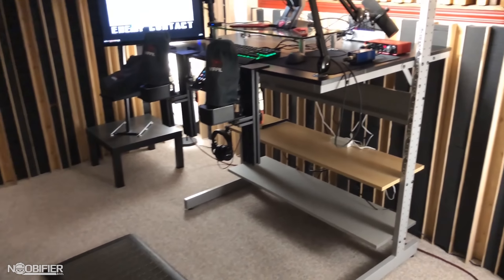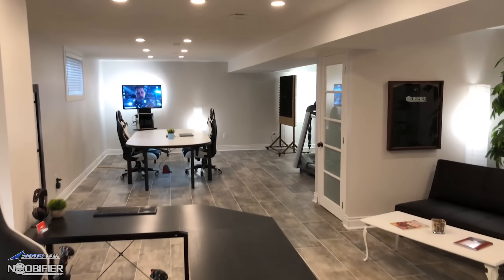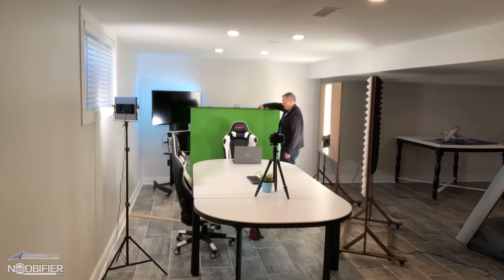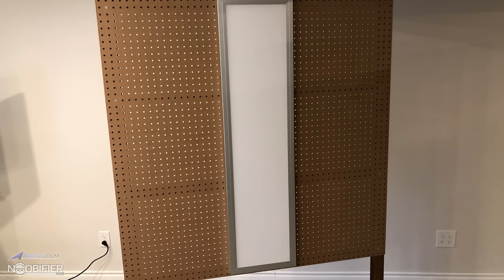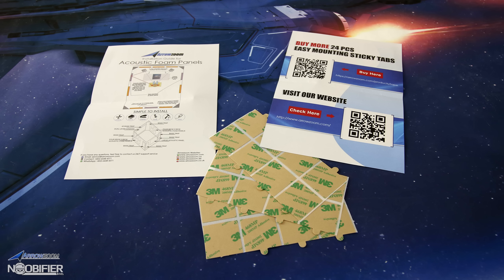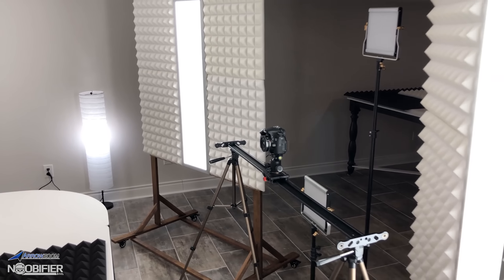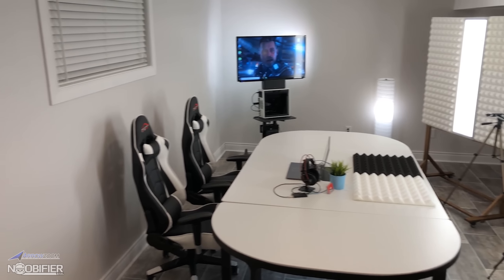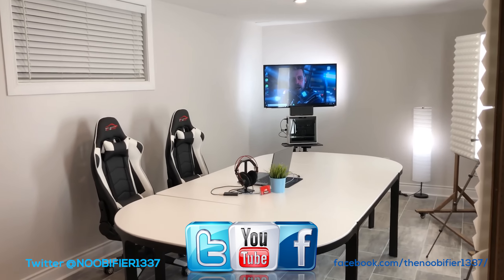ArrowZoom Foam Review - gearshorts Home Studio Improvement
A must-have for singers, musicians, producers, gamers and artists
Available in several sizes, styles, colors and bundles.